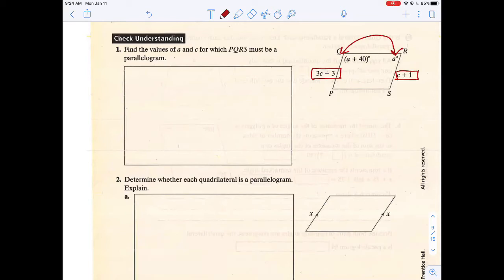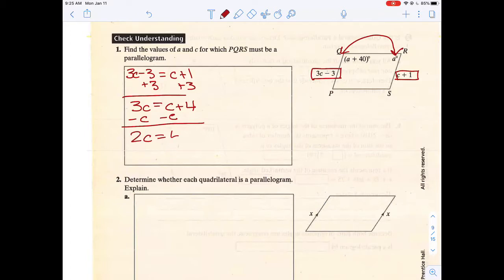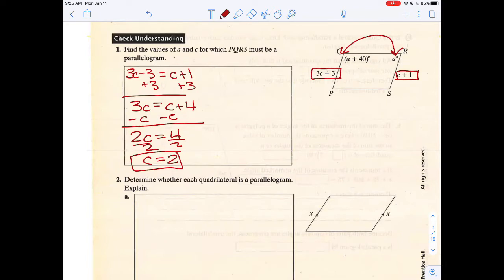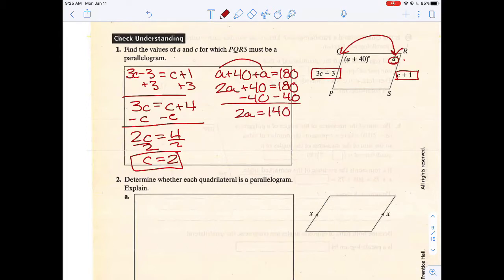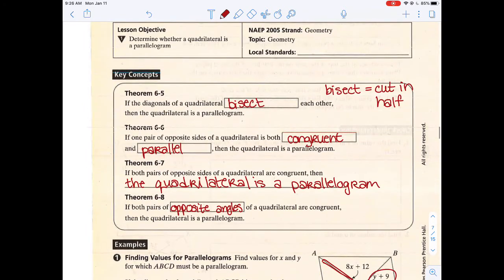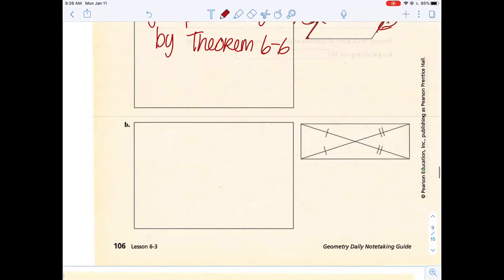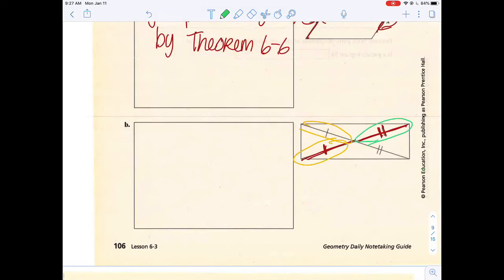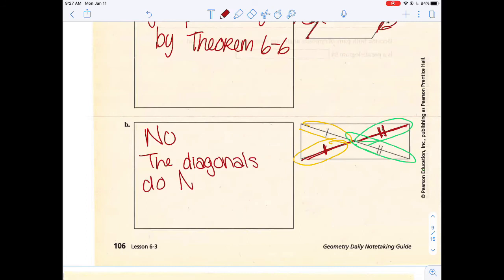6.3 Check For Understanding Problems